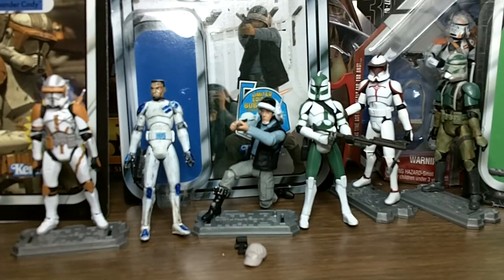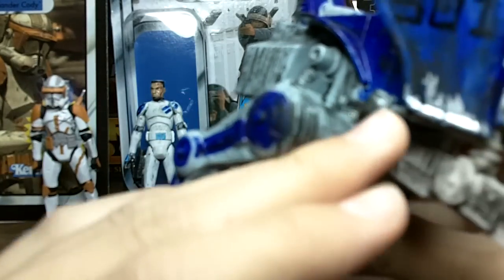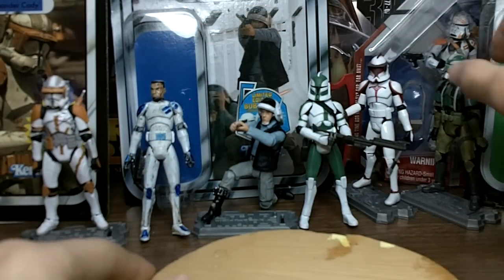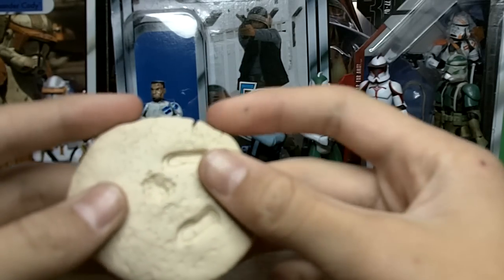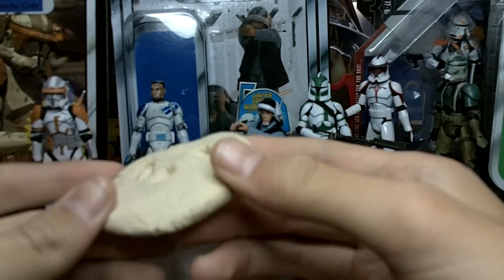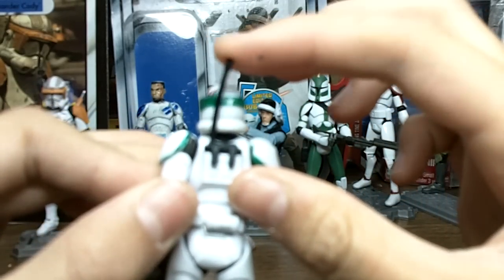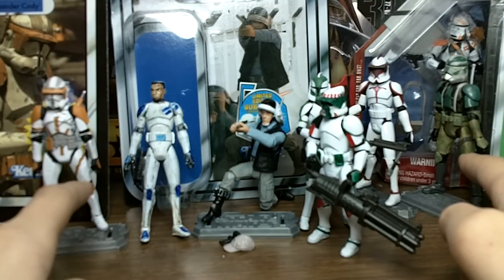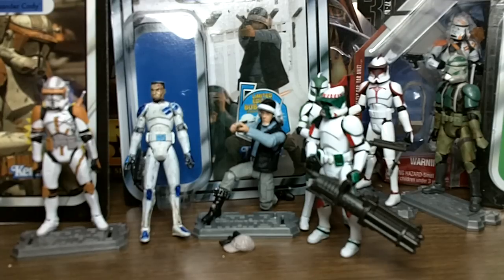Holonet Broadcast ep.19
Just a quick episode showing a few customs